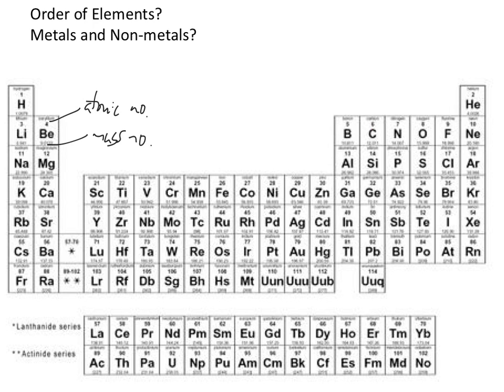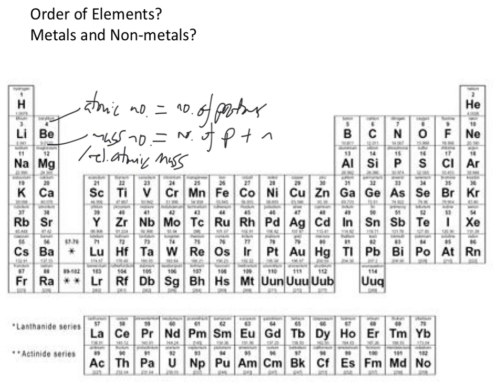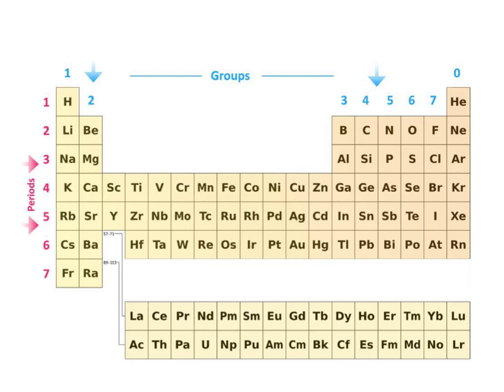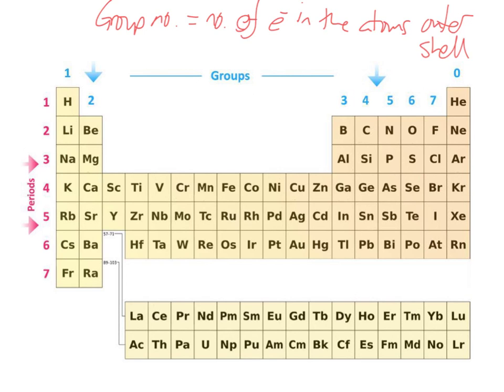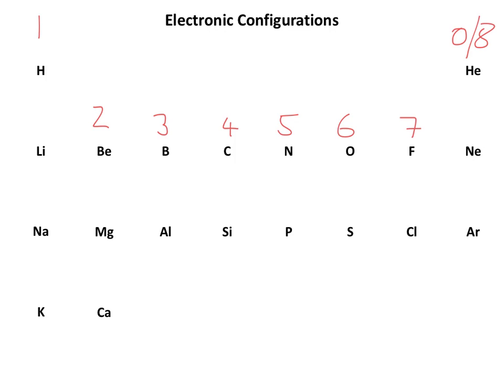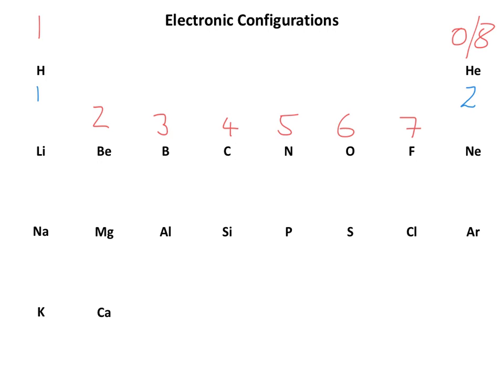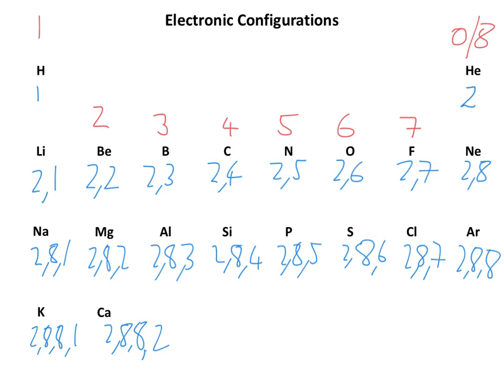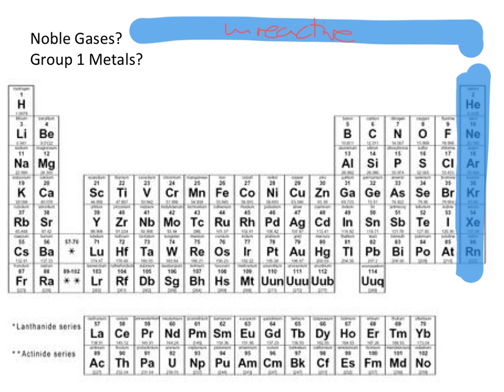Introduction to Periodic Table